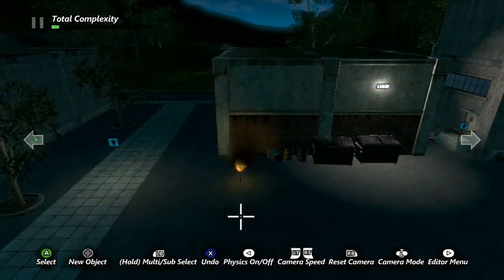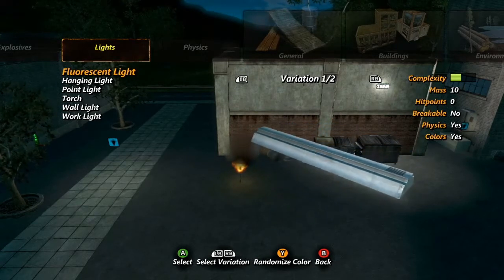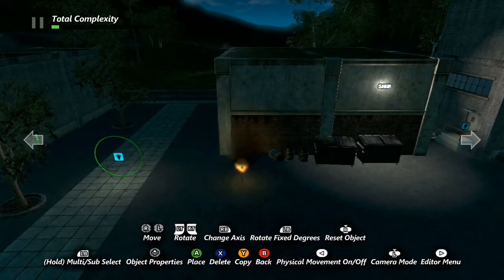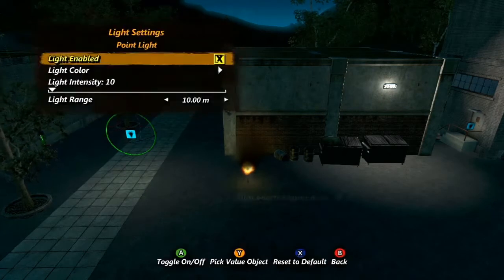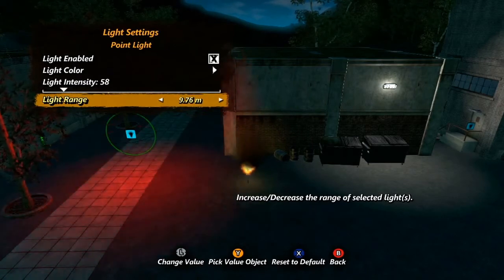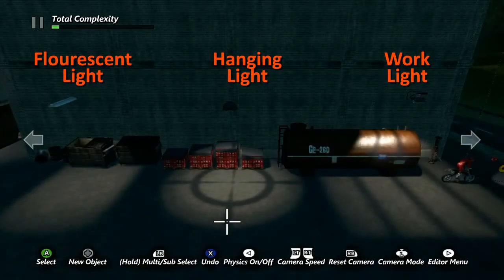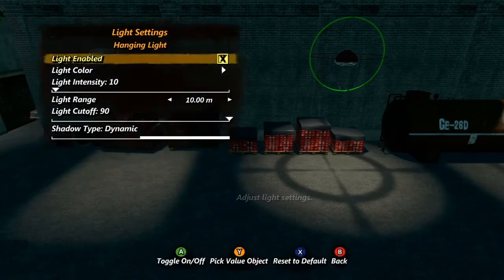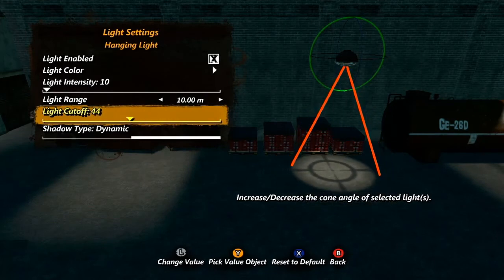Trials: Evolution - Editor Tutorial #17 - Lights | WikiGameGuides